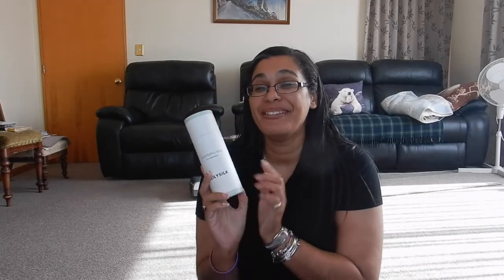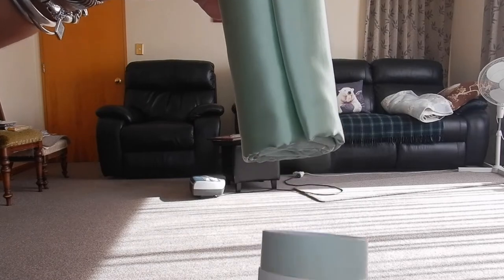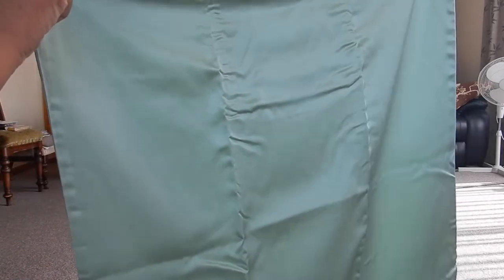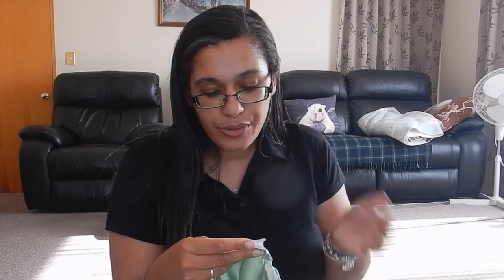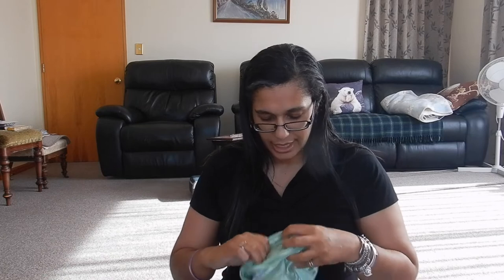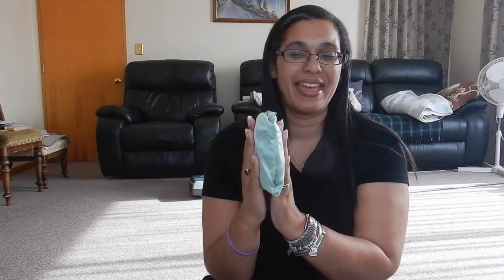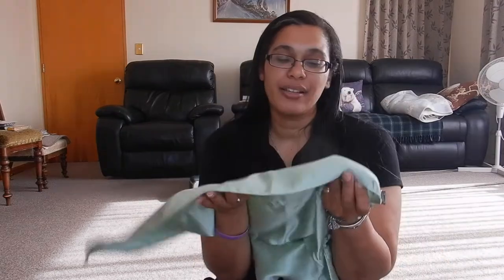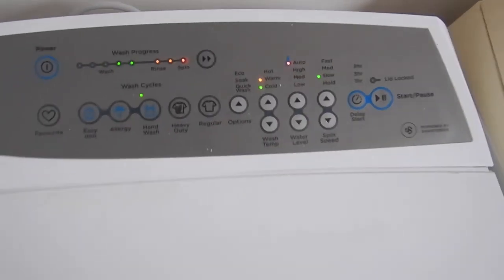Lilysilk travel pillowcase | Lilyherb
Hi travellers,
This silk pillowcase by Lilysilk could be a great addition to your carry on for long haul flights.  I have been using this pillowcase everyday and will use it in my carry on to keep my hair and skin nice on board for those longer flights.

This is the Lilyherb antibacterial silk pillowcase in mint.  It also comes in white and gold

Silk pillowcases are beautiful, what a huge difference moving from cotton to silk.  My nighttime skin care is still on my face in the morning.  Also my hair stays in place, which is so lovely. These particular pillowcases are cheaper than the regular ones Lily silk sells so it could also be an entry point for you.

27 Momme Charmeuse Silk: Glossy, Smooth, Soft
LILYHERB™: Natural Plant Extracts, Minty Aroma
Designed For Beauty
Thread Count: 400
Closure: Hidden Zipper Closure At The Side
Built-in Compartment: Sealed With Zipper